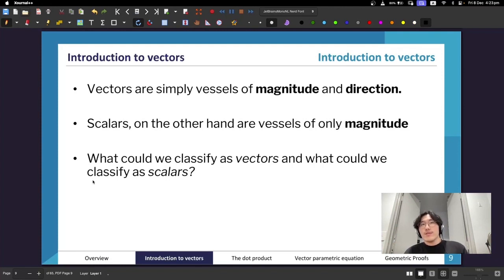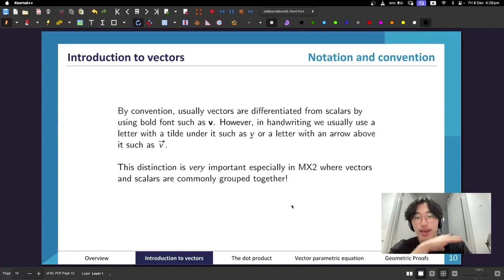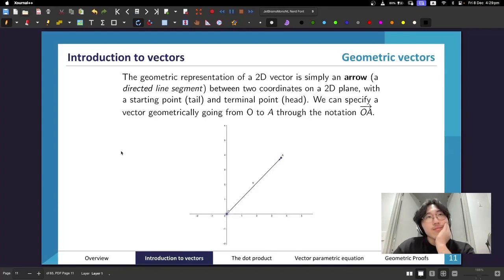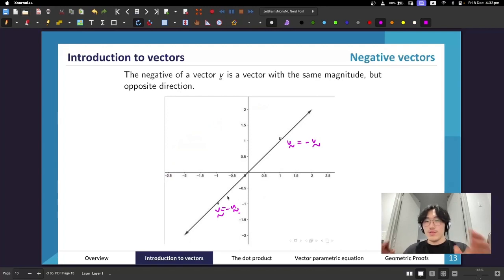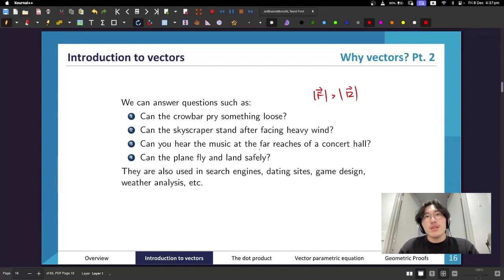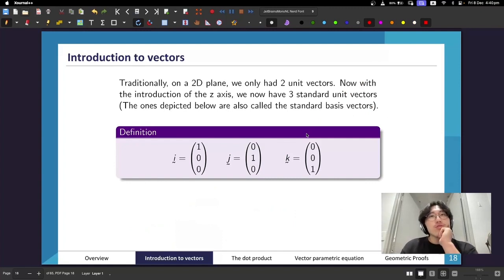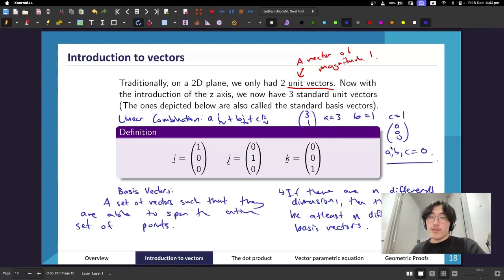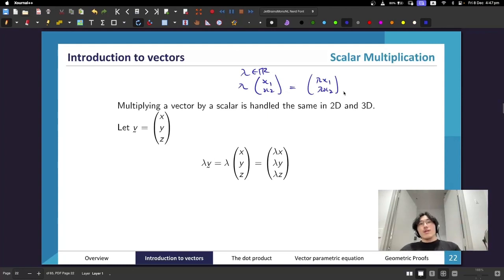Introduction to Vectors | HSC Year 12 Maths Extension 2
An expert Introduction to Vectors for HSC Year 12 Maths Extension 2. Covers everything you need to know to ace your exams!